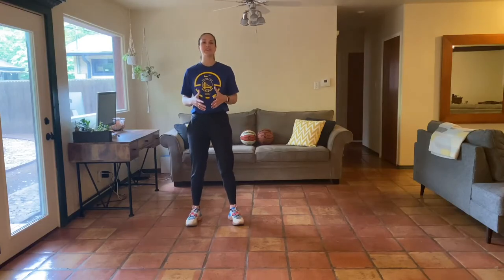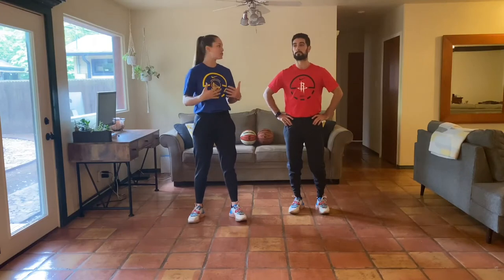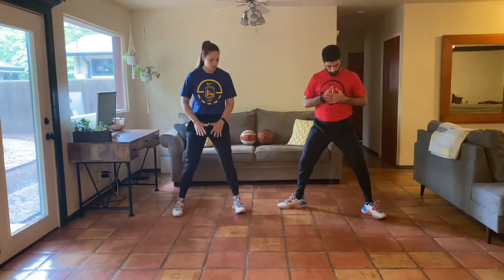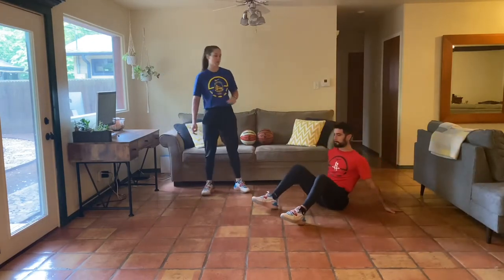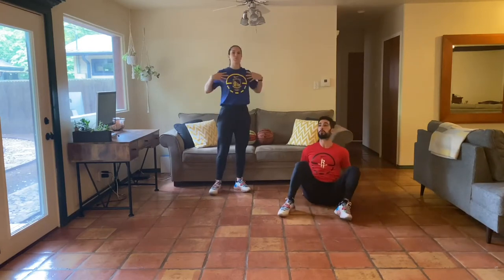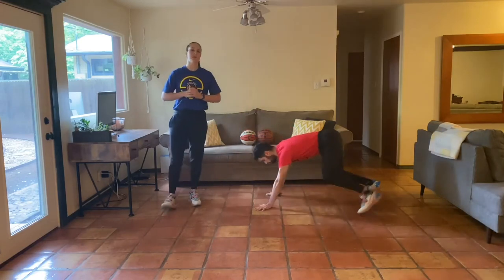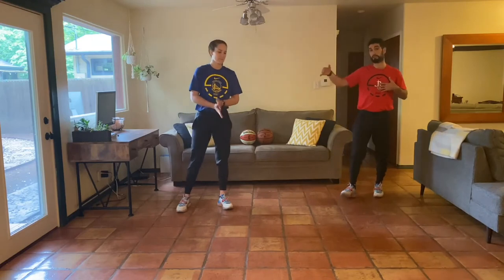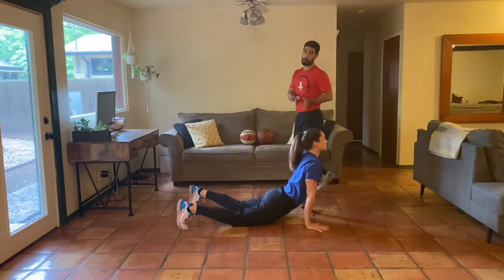Jr.NBA at Home 30 day workout -Week 3 & 4 -Day 6